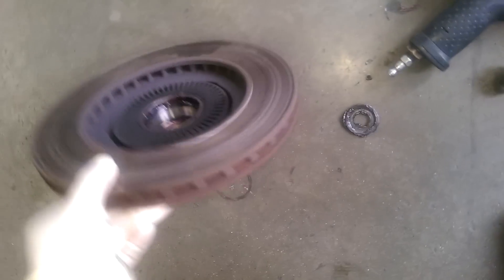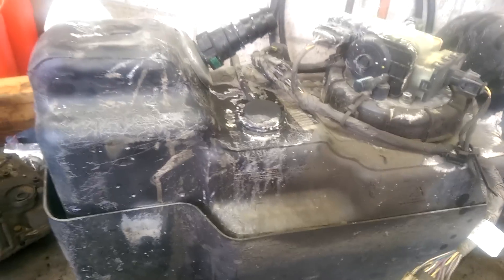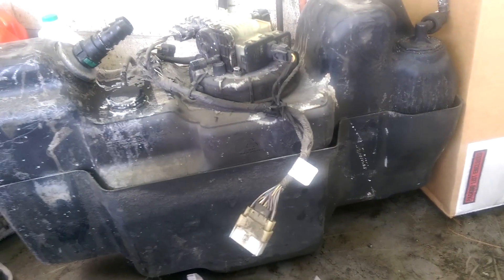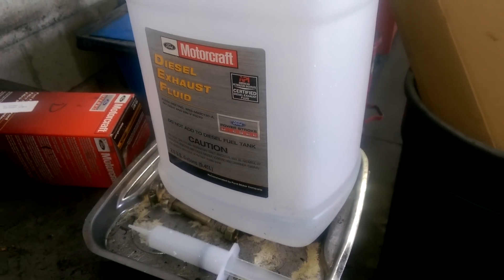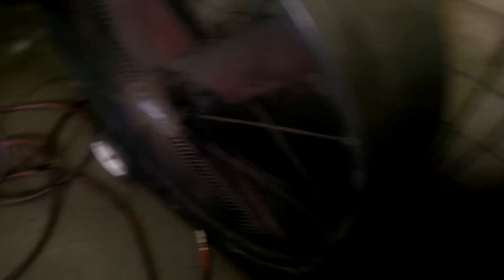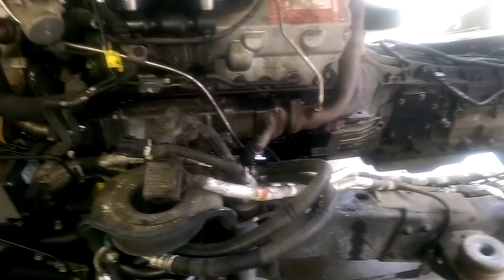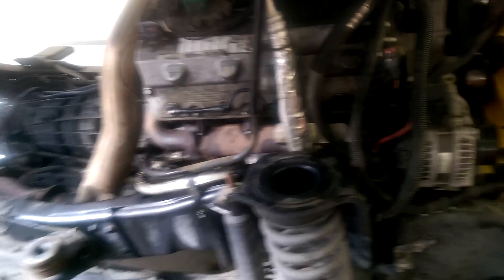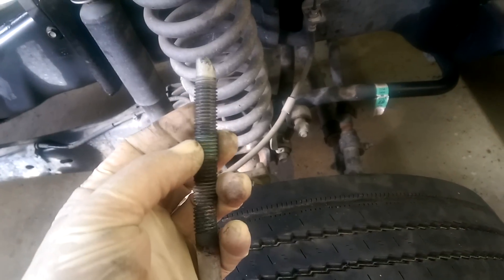SHOP UPDATE 1/29/2014